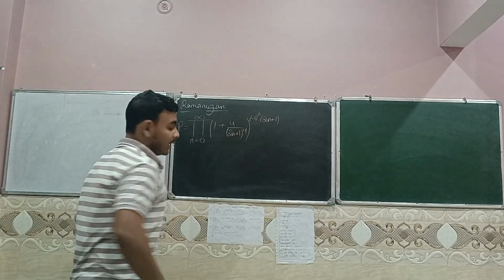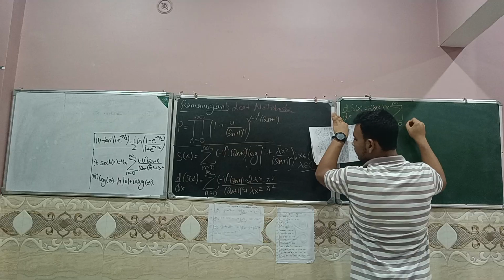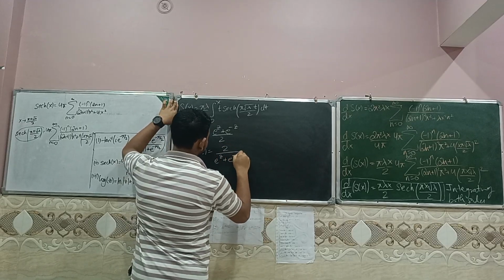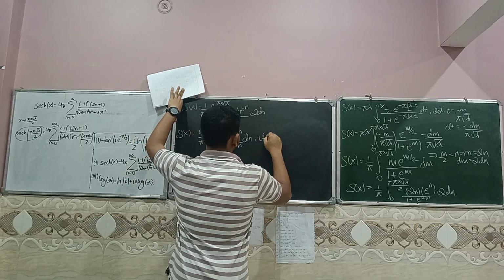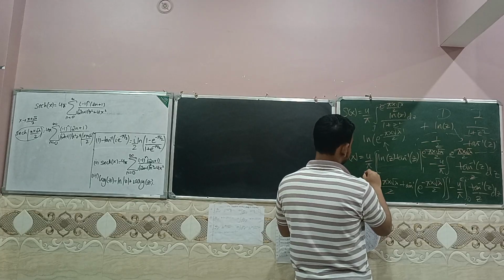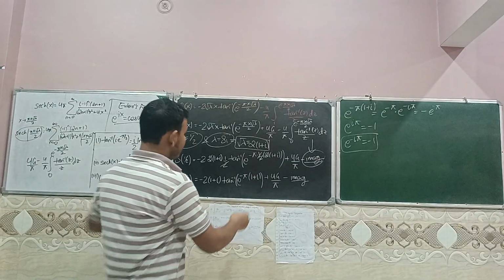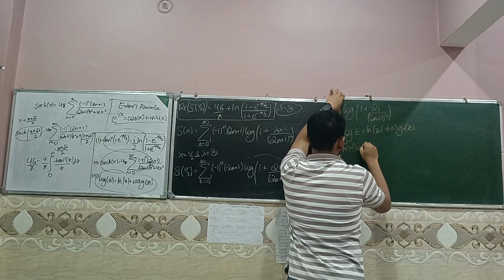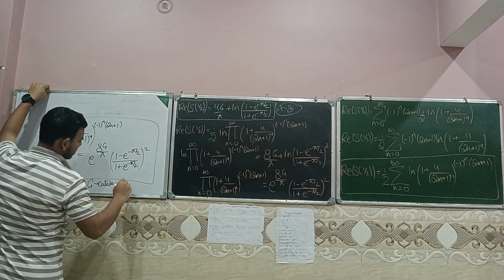Evaluating a very beautiful Ramanujan's Infinite Product with elementary techniques.